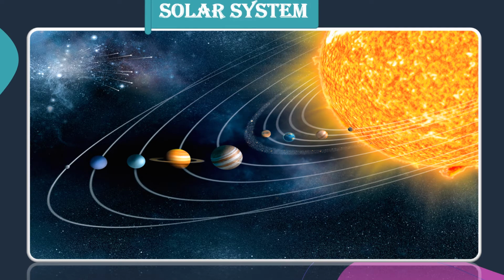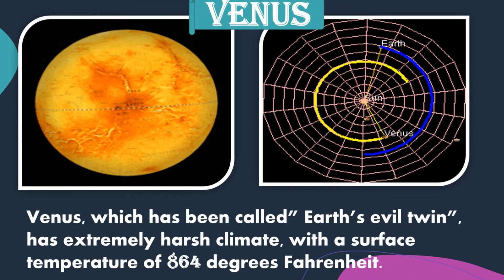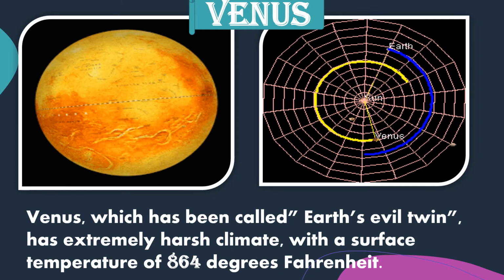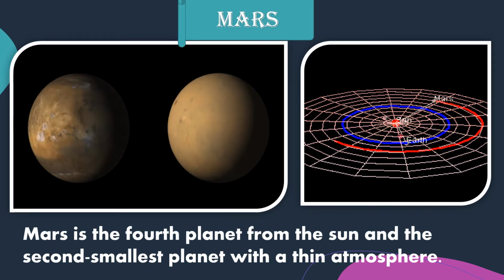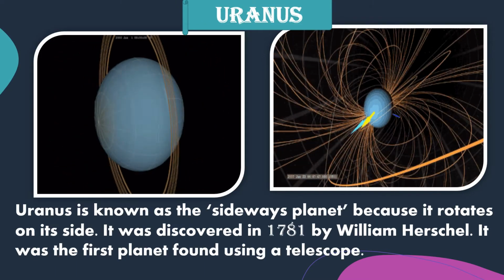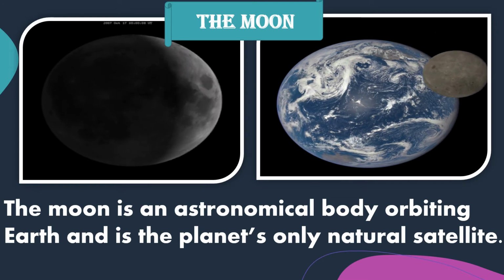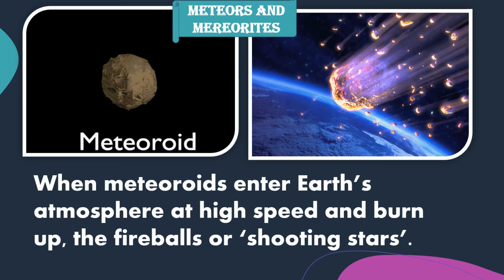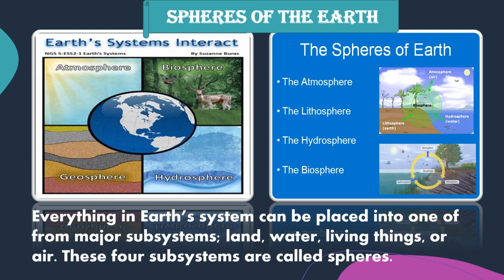The Universe and Solar System [VI-STD - GEOGRAPHY ]